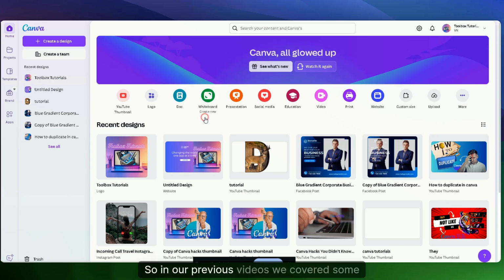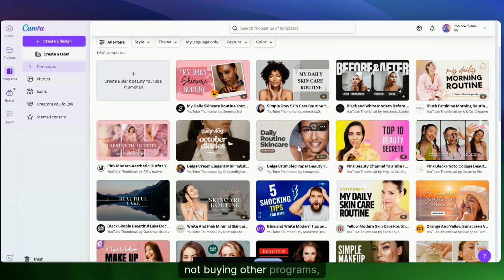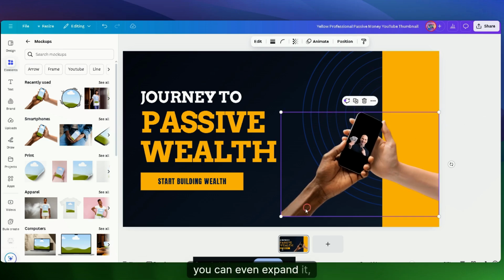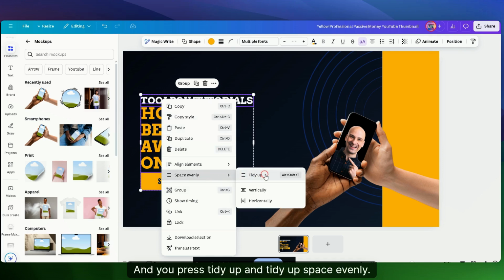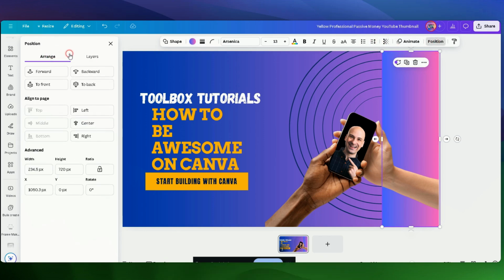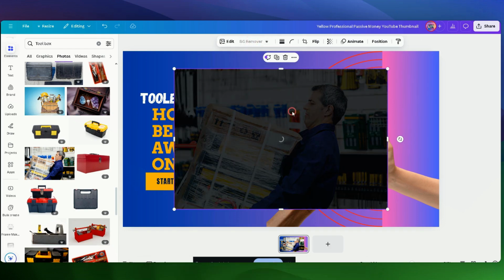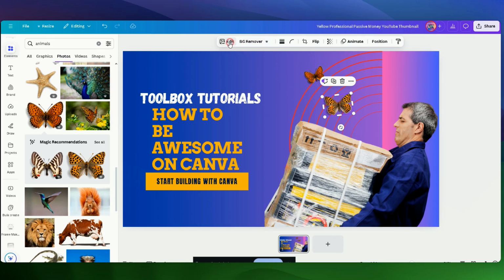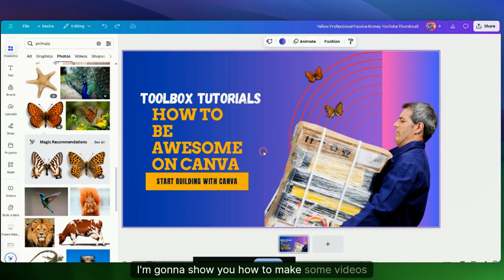Canva: The Easy Way to Look Like a Pro (Beginner Graphic Design)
How to Use Canva | Canva Tutorial Pt 2

Welcome to Canva Tutorial Pt 2! In this video, we'll continue exploring the amazing features of Canva, perfect for those just getting started. This tutorial is designed as a Canva tutorial for beginners, offering step-by-step guidance to help you create stunning designs. We'll also cover specific tips in Canva tutorial for beginners Bangla and provide insights for those who prefer to learn in Canva tutorial for beginners English.

Whether you're on your phone or desktop, we'll share essential techniques in our Canva tutorial for beginners using phone. By the end of this video, you'll be well on your way to mastering Canva with our learn Canva full tutorial for beginners.